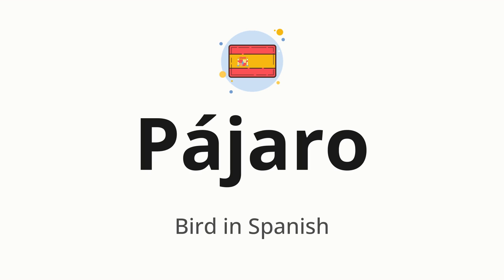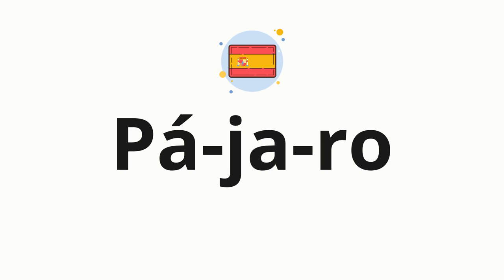How to pronounce Pajaro (Bird in Spanish)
🌍 Learn a new language now Master the pronunciation of 'Pájaro' Pájaro - which means : Bird in Spanish - with this quick and clear tutorial by How To Pronounce!

In this video, we'll guide you through the correct pronunciation of 'Pájaro' in Spanish, using native speaker examples and easy-to-follow phonetic breakdowns. Whether you're learning Spanish for travel, business, or just for fun, our guide will help you perfect your pronunciation in no time.